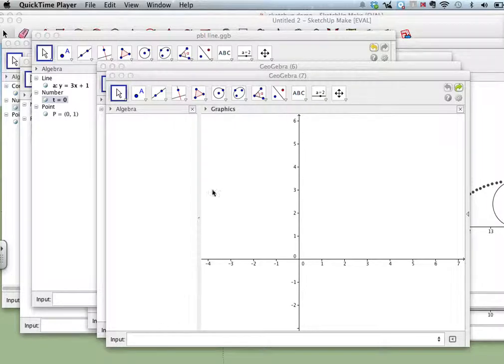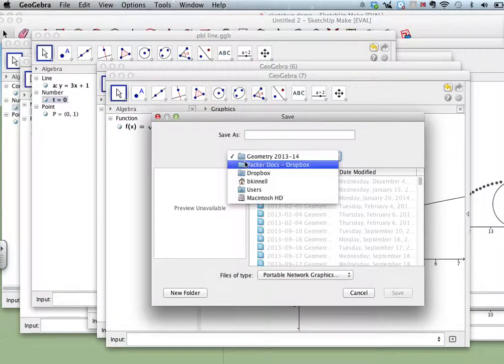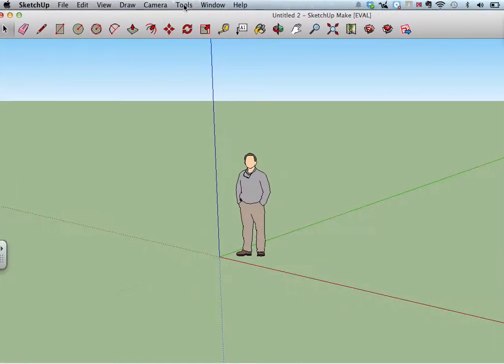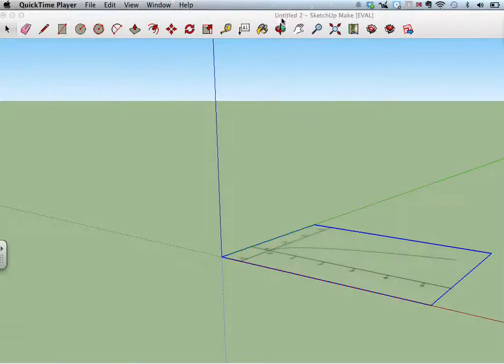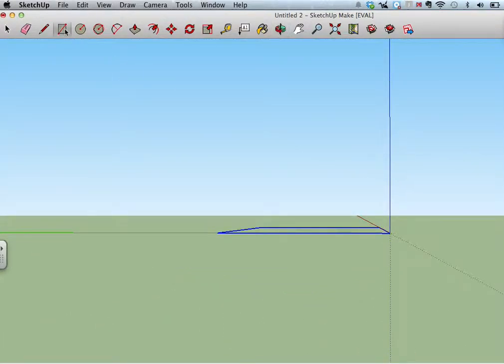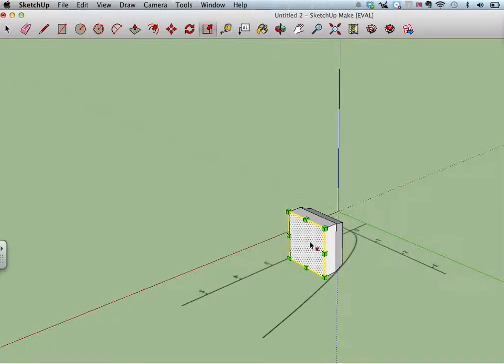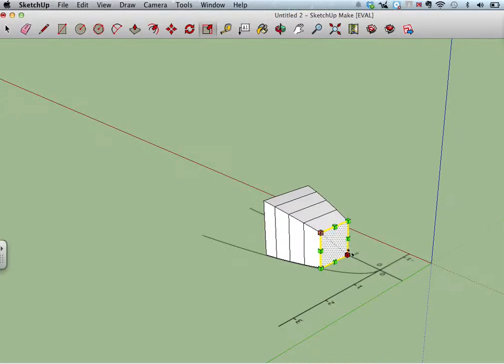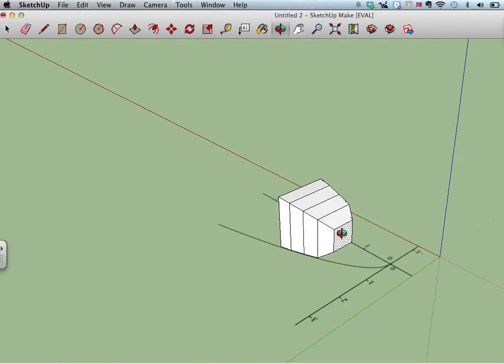Sketchup + Calculus: 3D Solids 1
Creating Solids with a base defined as a two-dimensional region and square cross sections perpedicular to the region